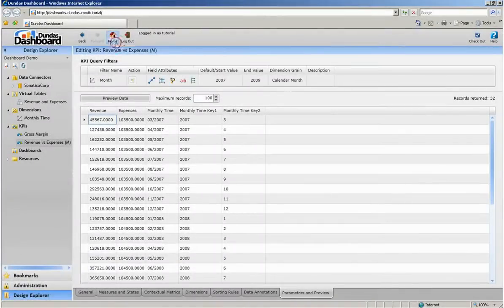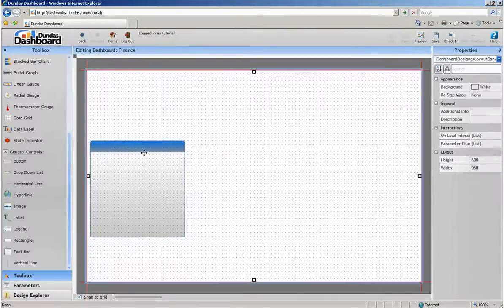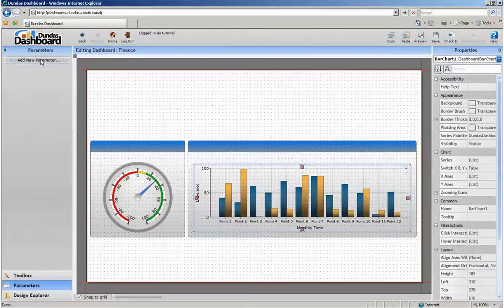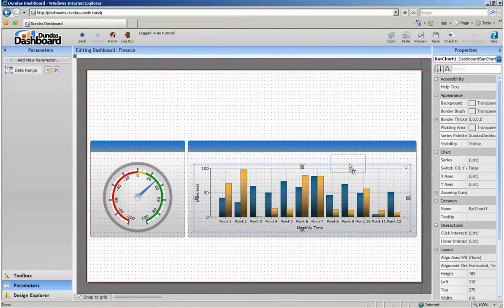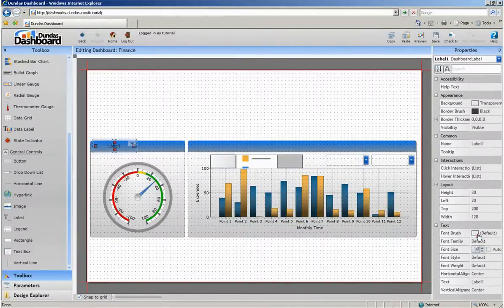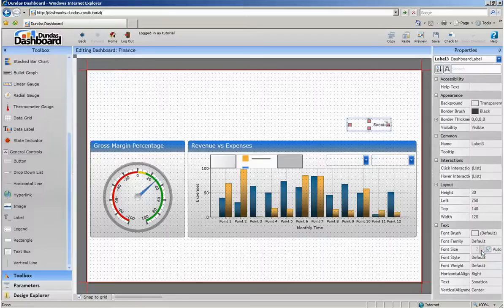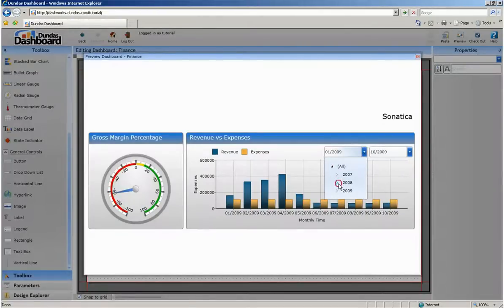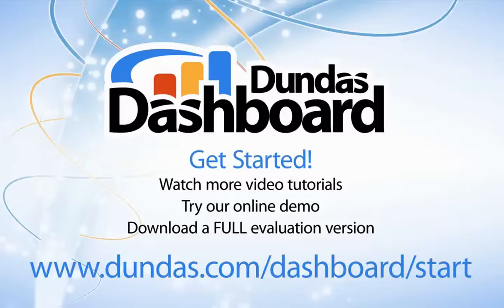Dundas Dashboard: End-To-End (Part 2 of 2)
The second of a two-part video that provides a more detailed overview of what's involved in a dashboard project, by taking you through Dundas Dashboard from start to finish.  You'll get a snapshot of the whole process of dashboard building from existing data - and you'll see for yourself just how quickly and easily Dundas Dashboard puts it all together.